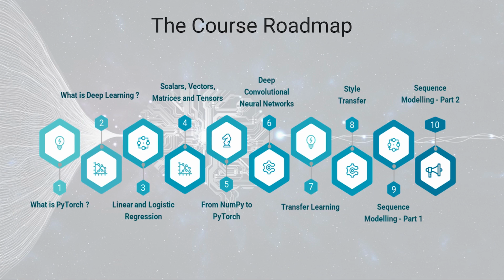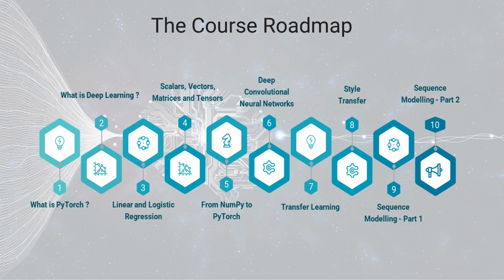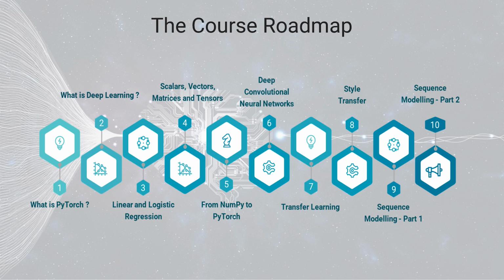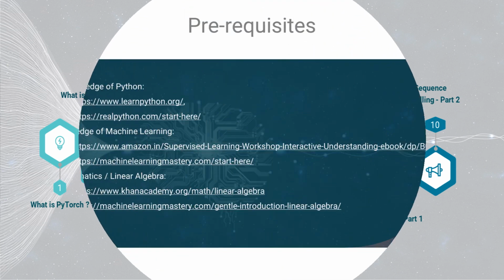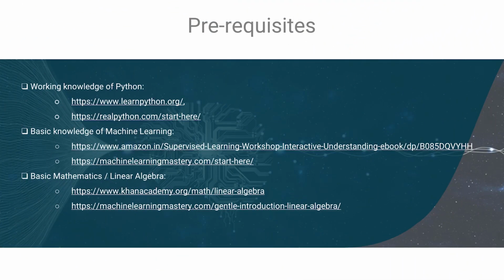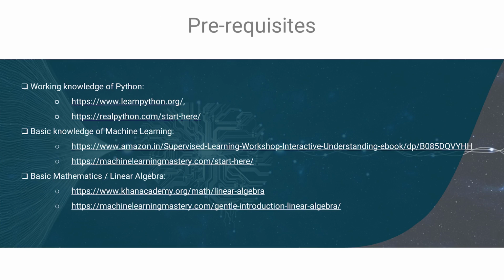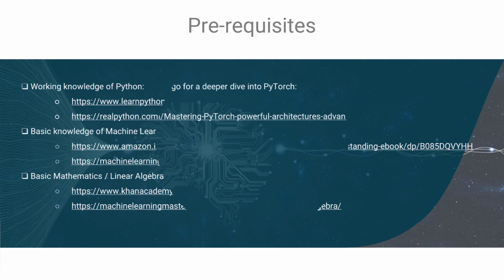Practical PyTorch - Course Overview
Deep Learning has emerged as one of the most powerful Machine Learning techniques in recent times and has produced groundbreaking results across various applications ranging from self- driving cars to artistic creations such as generating paintings or composing music. And PyTorch is one of the most popular deep learning frameworks which enables fast and efficient development of all kinds of deep learning models. The best way to learn PyTorch is to learn by coding. This course is developed in a learning-by-coding format and will help you gain the practical and the necessary theoretical skills needed to develop deep learning models using PyTorch. To know more about this premium course and get started on CodeRed, visit this link: